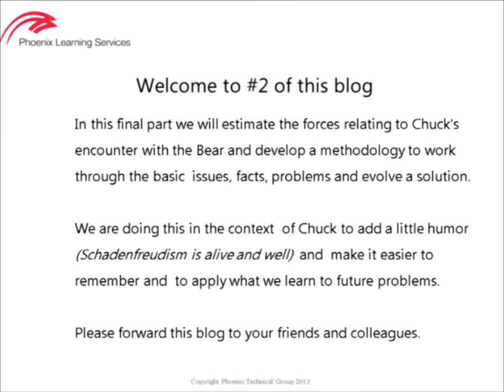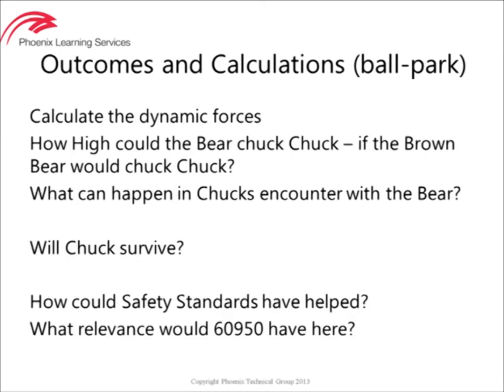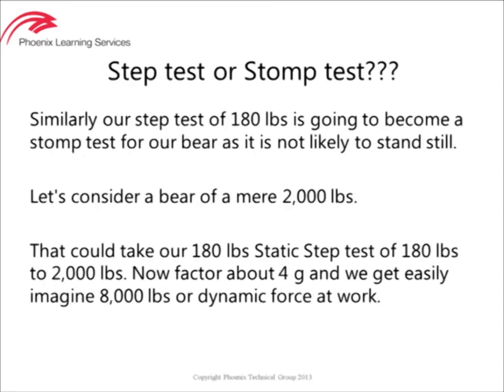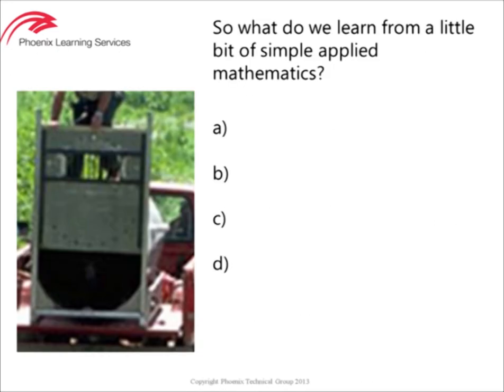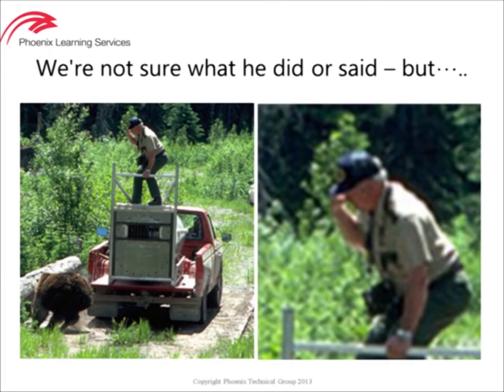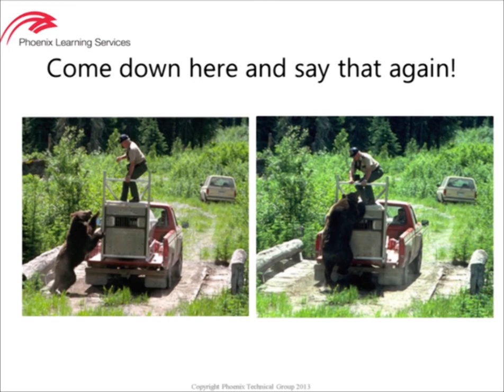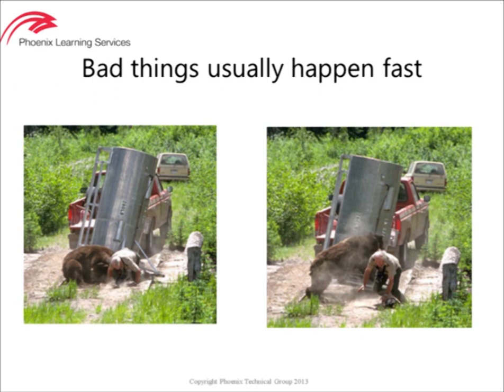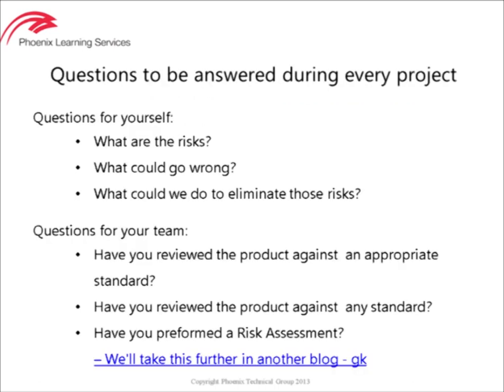Chuck & the Bear #2 of Two Part Video Blog on Risk Assessment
Part 2 When Rules, Standards and Guidelines Should Apply.